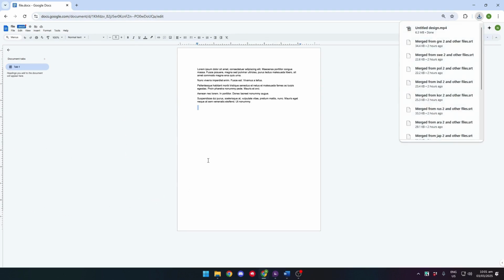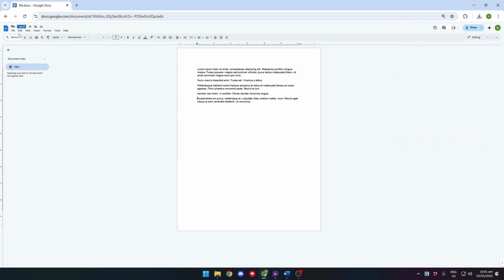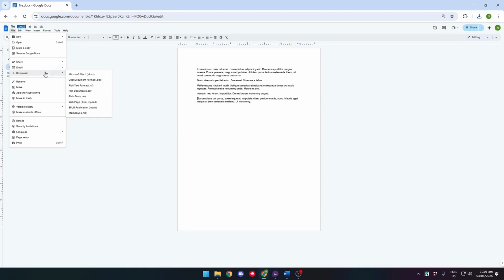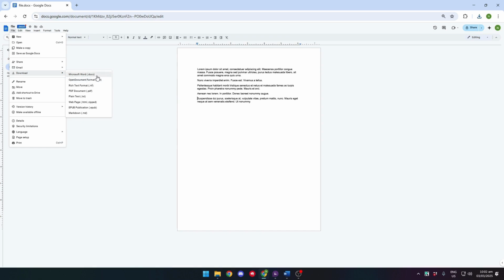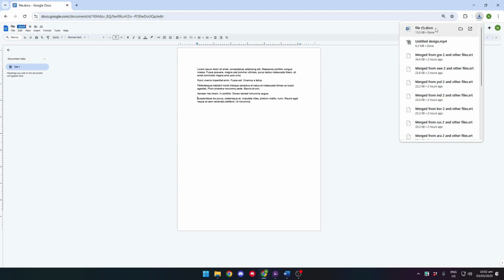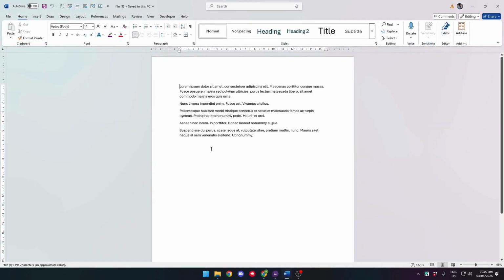How to Convert Google Docs File to Document in MS Word | Microsoft Word Tutorial (2027)